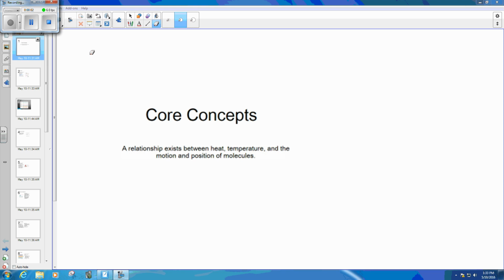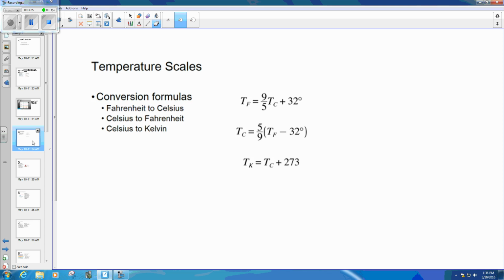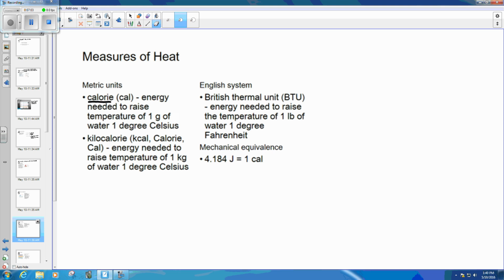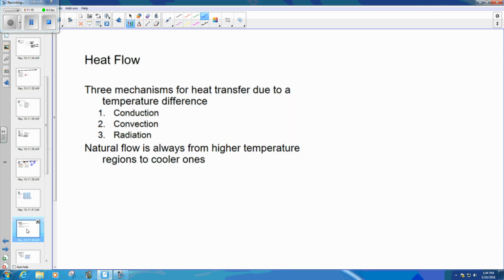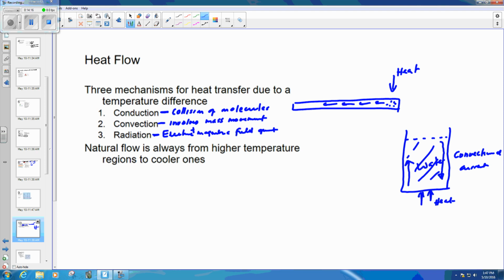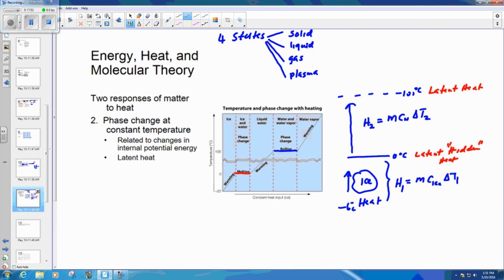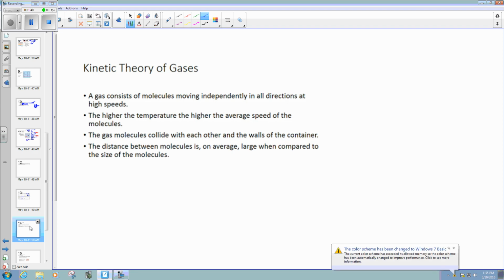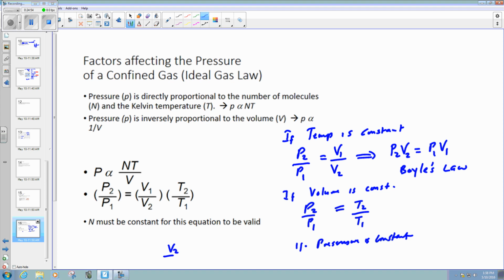Chapter5AudioLectures PHS 101- FDTC